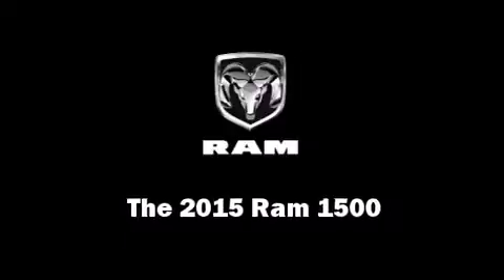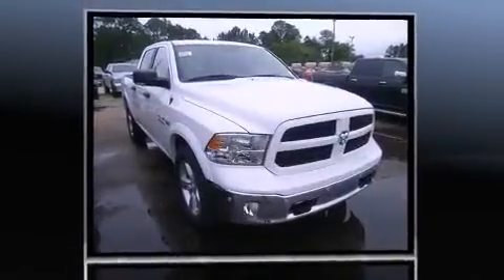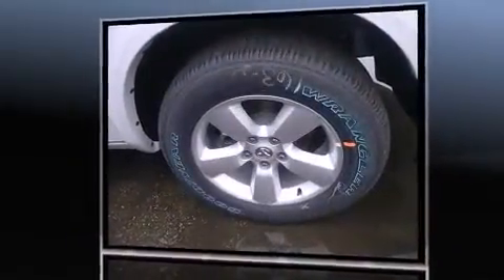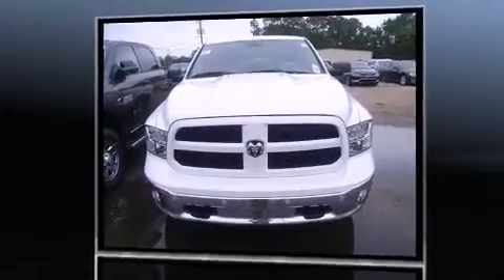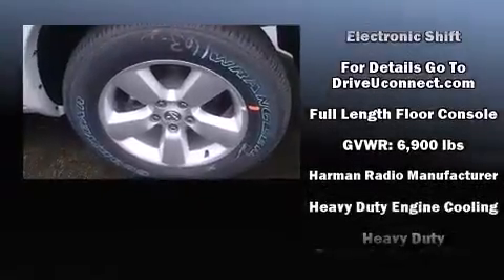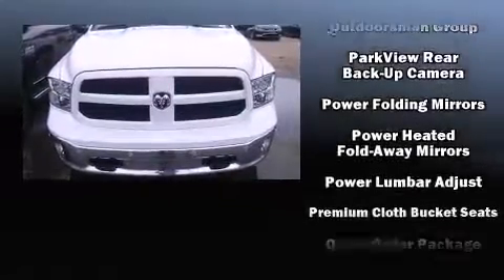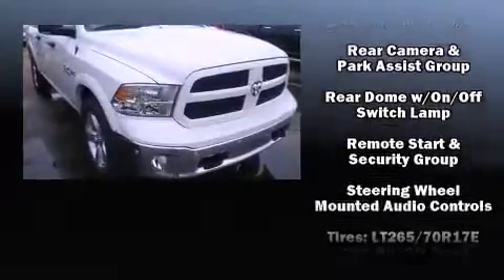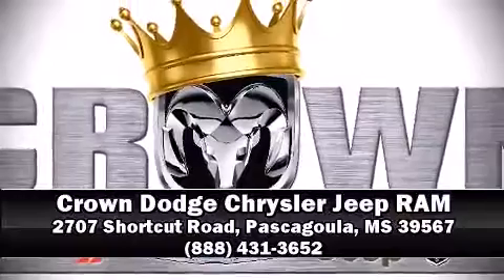2015 Ram 1500 SLT in Pascagoula, MS 39567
Crown Dodge Chrysler Jeep RAM
2707 Shortcut Road
in Pascagoula, MS 39567

This 4 door, 5 passenger truck is ready to drive off the showroom floor! Under the hood you'll find an 8 cylinder engine with more than 350 horsepower, and for added security, dynamic Stability Control supplements the drivetrain. A wealth of standard features means that you no longer have to sacrifice. Such as remote keyless entry, a trip computer, a rear step bumper, front bucket seats, tilt steering wheel, power windows, a trailer hitch, and cruise control. Passengers are protected by various safety and security features, including: head curtain airbags, front SIDE impact airbags, traction control, a panic alarm, an emergency communication system, and 4 wheel disc brakes with ABS. Brake assist technology provides extra pressure when applying the brakes. We know that you have high expectations, and we enjoy the challenge of meeting and exceeding them! Stop by our dealership or give us a call for more information.